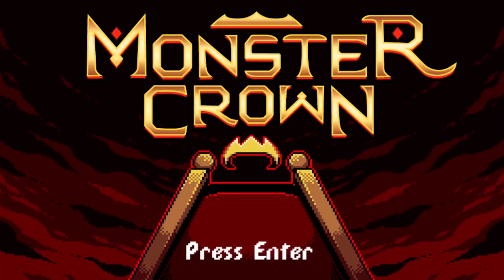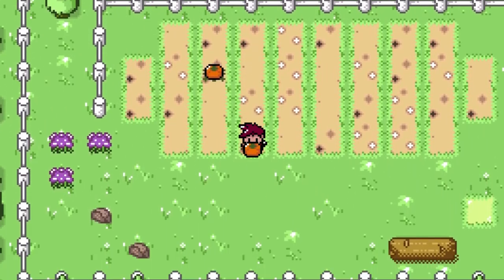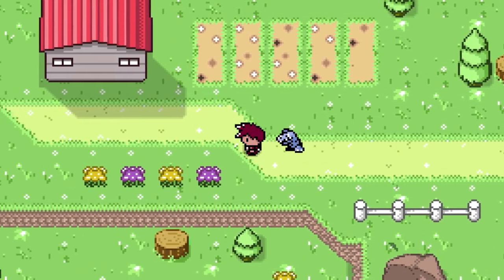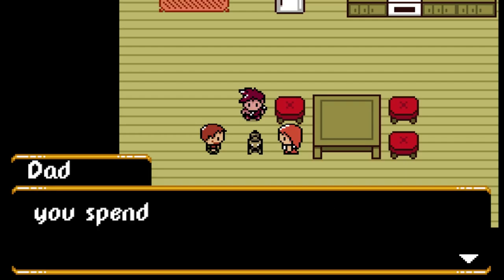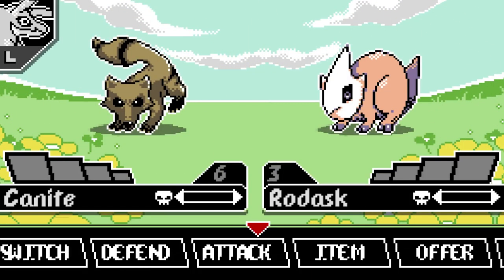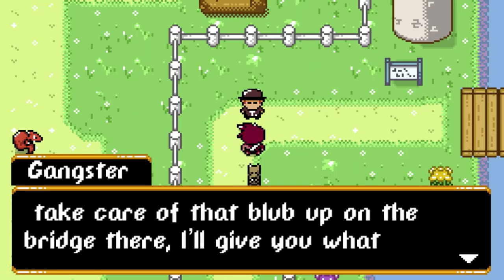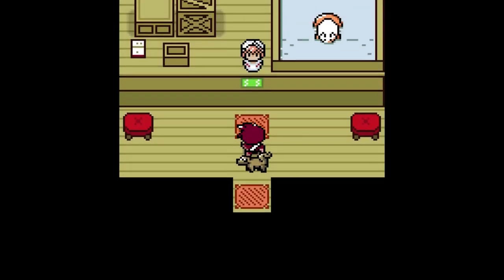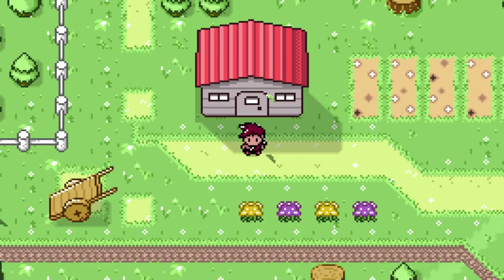Monster Crown Kickstarter Demo Gameplay Showcase - NEW Monster Taming RPG